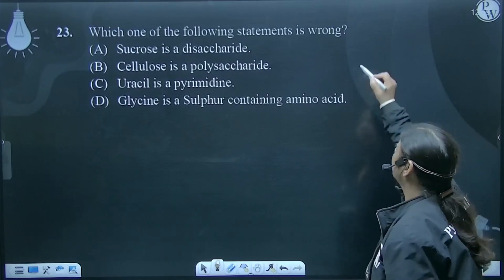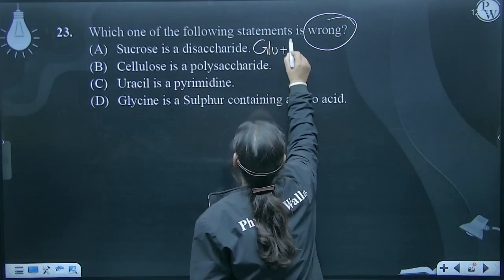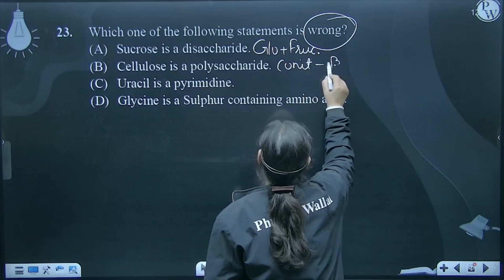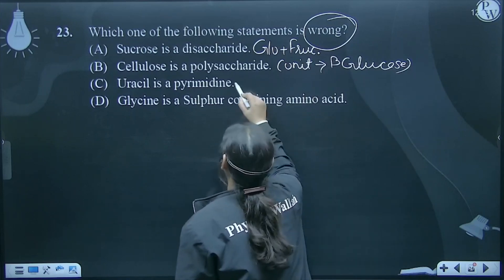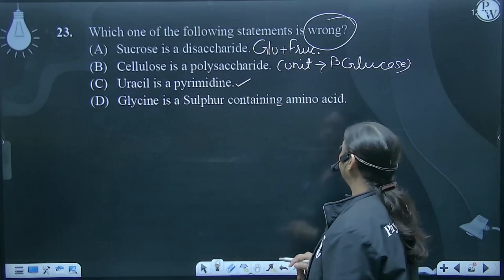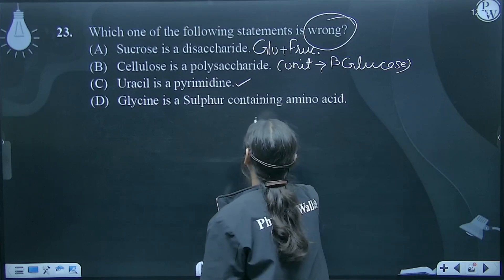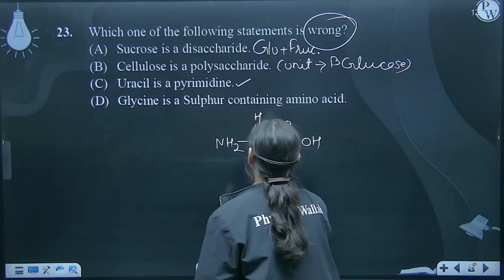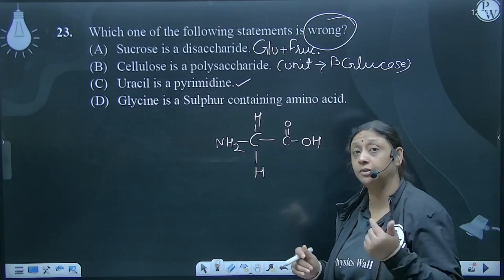Which one of the following statements is wrong?....